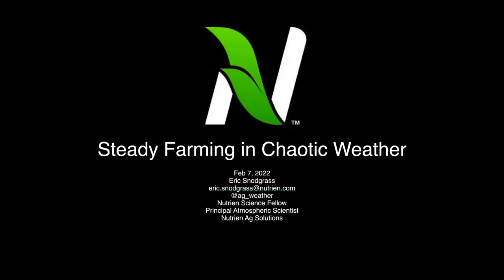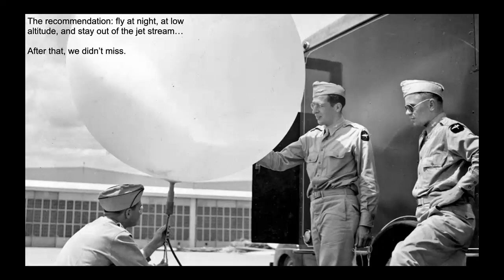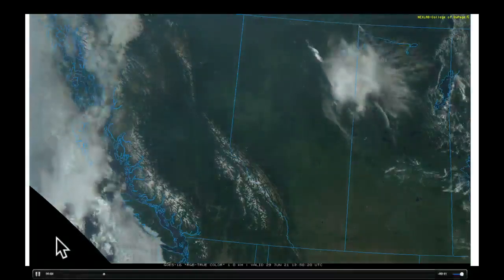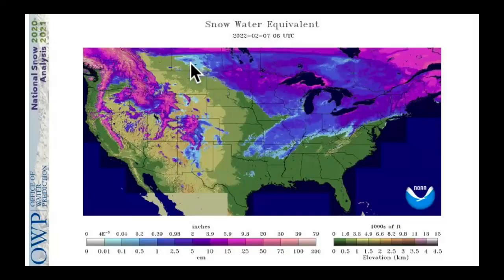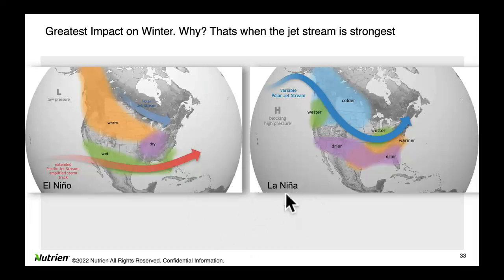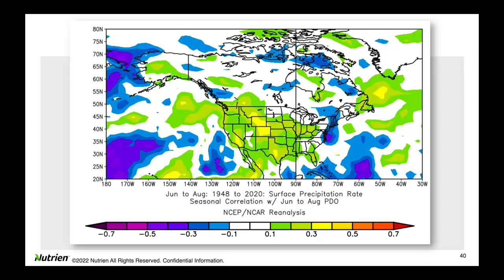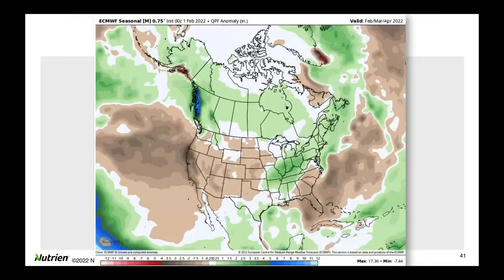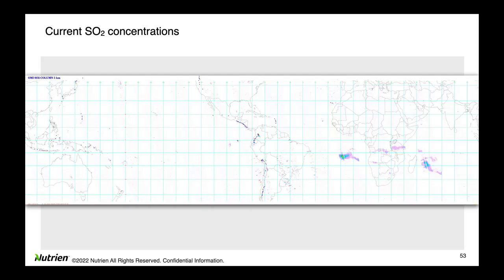Chaotic Weather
"Eric Snodgrass is a Science Fellow and Principal Atmospheric Scientist for Nutrien Ag Solutions, where he develops predictive, analytical software solutions to manage weather risk for global production agriculture. He provides frequent weather updates that focus on how high-impact weather events influence global agriculture productivity."

"His current research uses machine learning to better understand field-level weather impacts on yields in the US and to increase confidence in long-range weather prediction. He presents his research as a featured speaker at over 100 conferences annually where he provides logistical guidance and solutions to weather sensitive financial institutions, farmers, commodity traders, and other stakeholders."